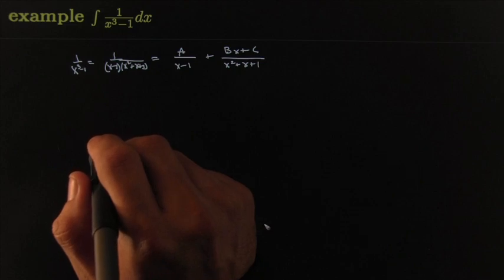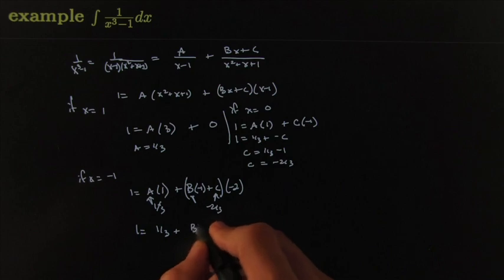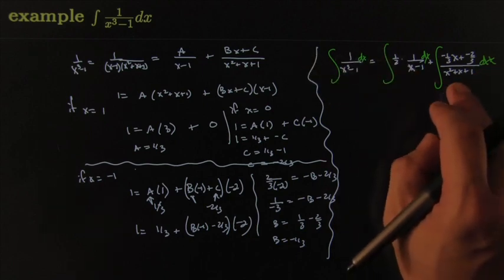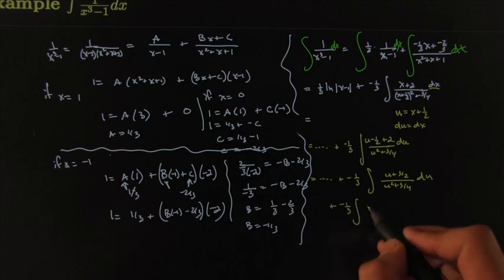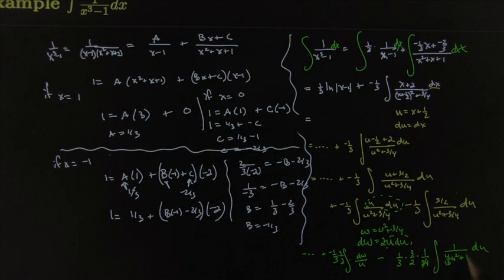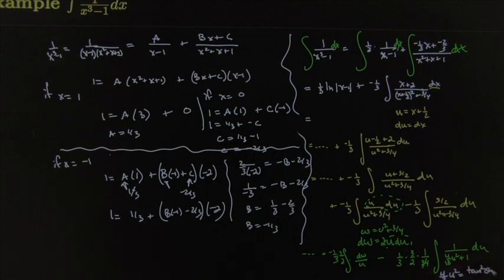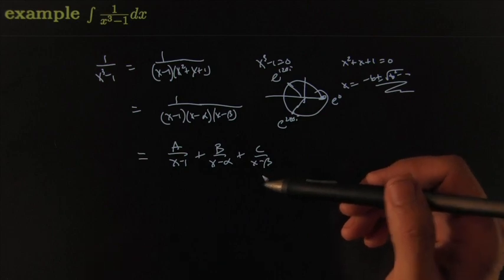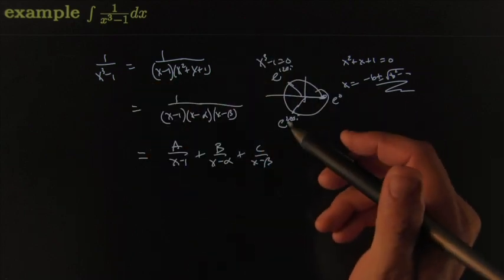integrate by PFD 1 over x^3-1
This video is about integrate by PFD 1 over x^3-1